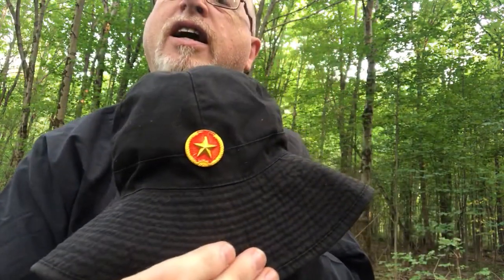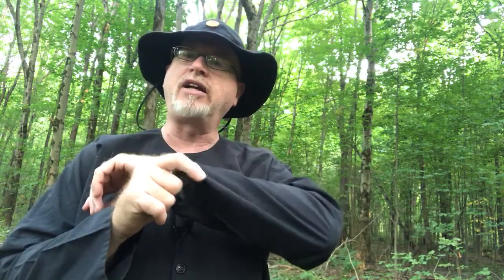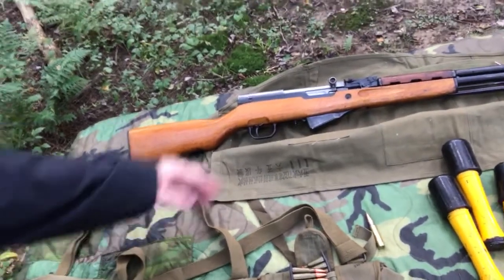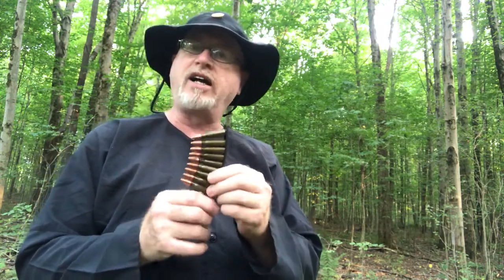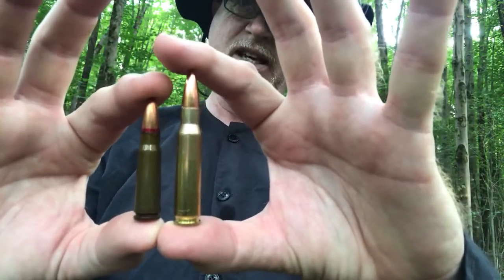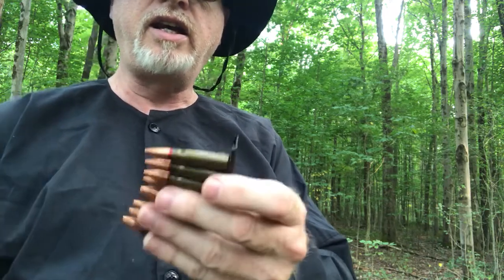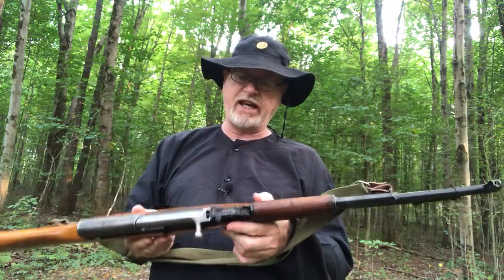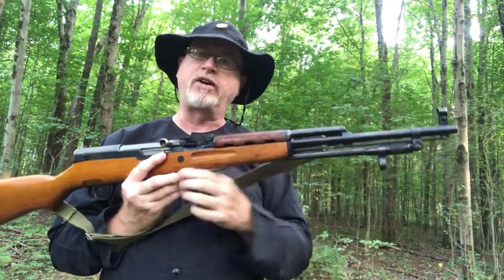History Short: SKS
Well here we take a look at the Chinese communist SKS a standard weapon for the VC, NVA and other Vietnamese forces.
We also look at some of the equipment of the SKS as well.